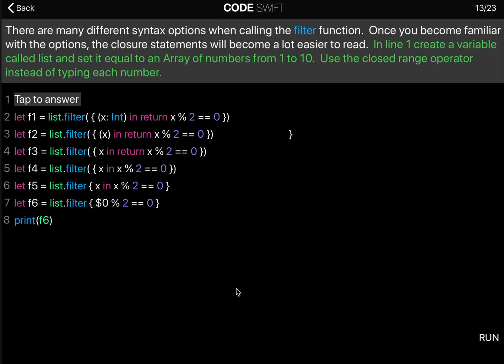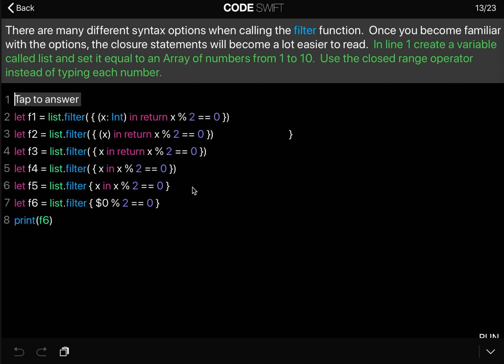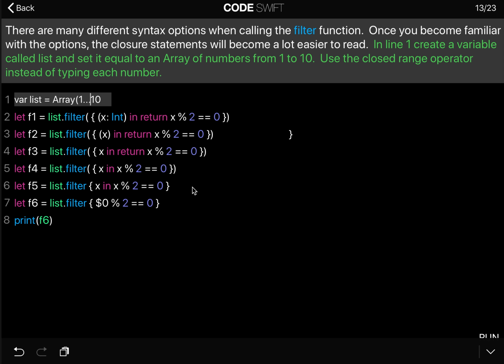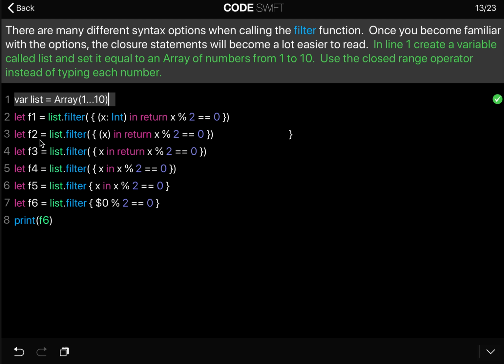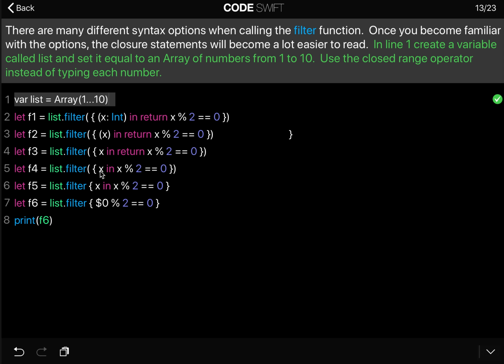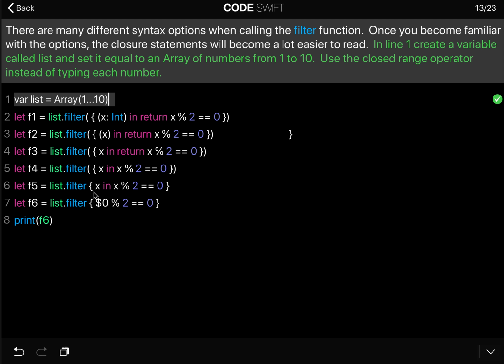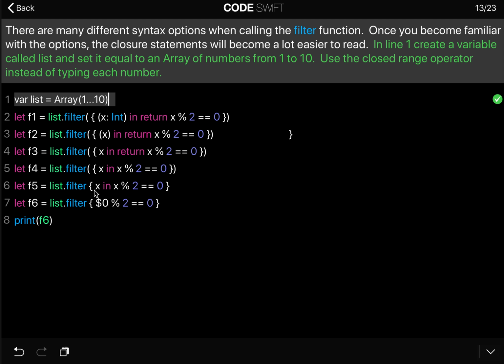Learn swift: Filter closure syntax